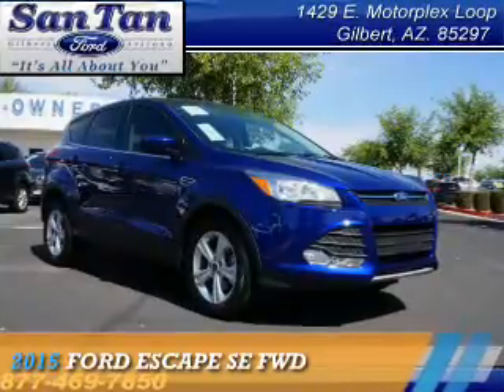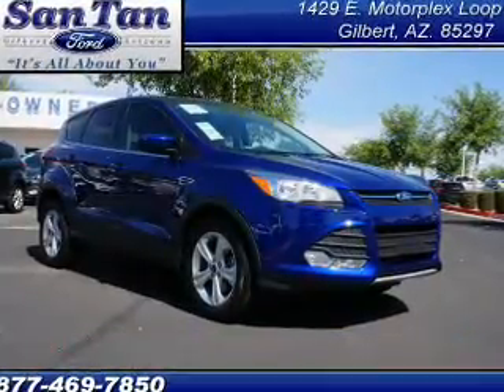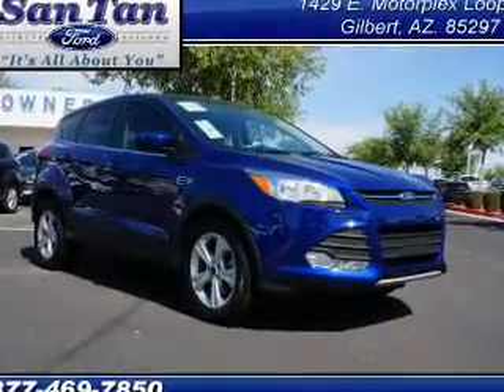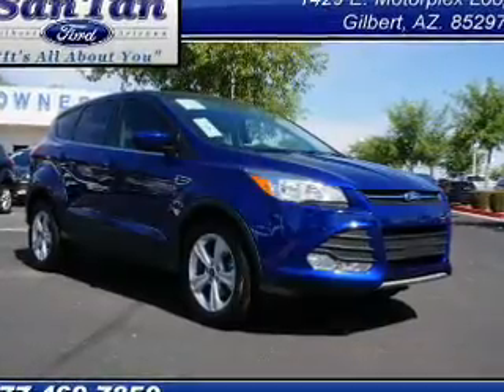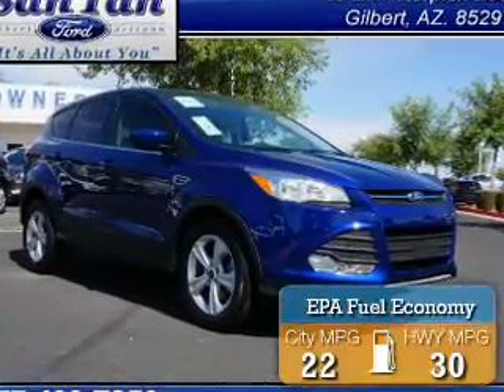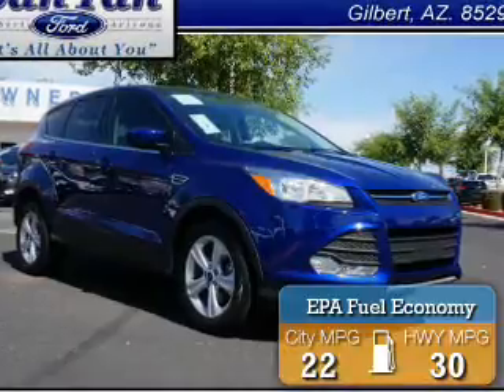2015 Ford Escape 151228 - Gilbert AZ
Year: 2015
Make: Ford
Model: Escape
Trim: SE FWD
Engine: 2.5 liter 4 cylinder FWD
Transmission: Not Specified
Color:
Mileage: 0
Address:
VIN:1FMCU0G77FUB95645